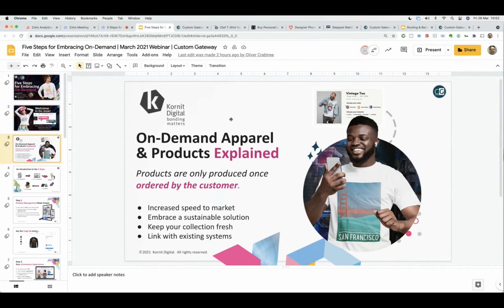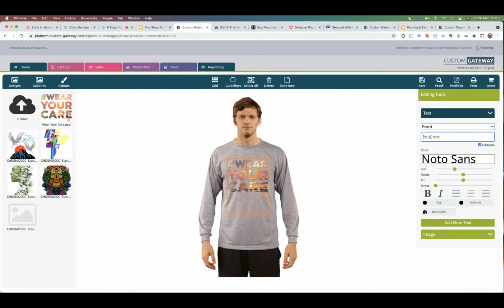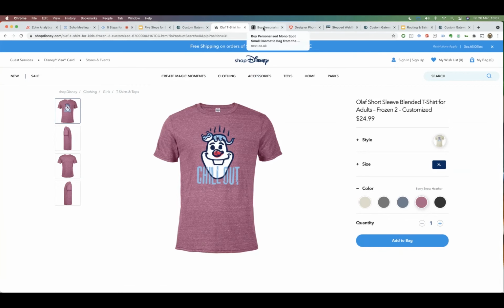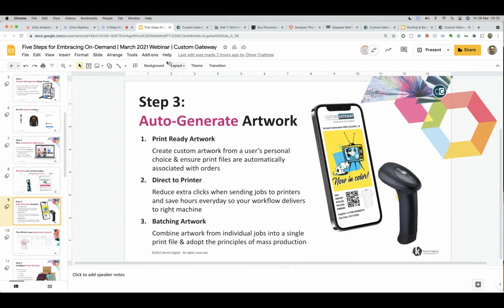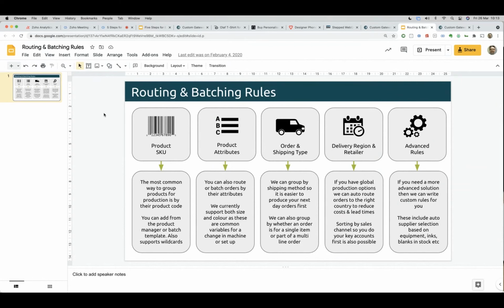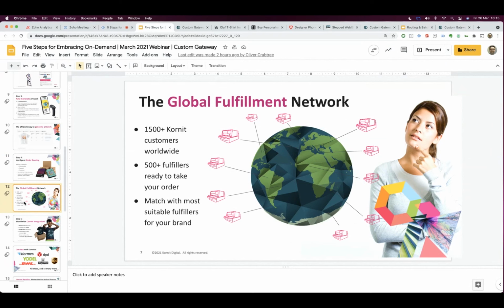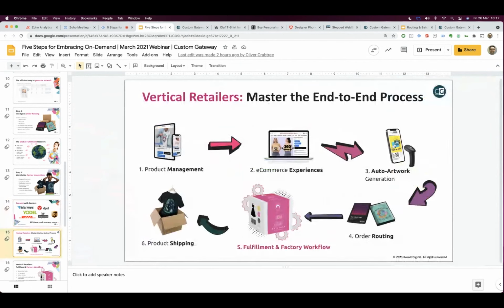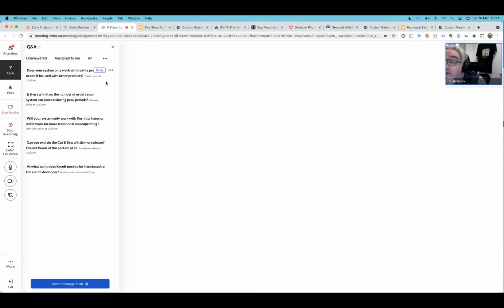5 Steps for Embracing On Demand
Earlier this year, we introduced you to the concept of On-Demand apparel and products, and the benefits that this disruptive business model can bring to your brand. But, the question we kept being asked was: "How do I implement it?"

Well, we're here to answer that.

Andrew Talbot, Custom Gateway's GM, part of Kornit Digital presented this webinar in March 2021, covering:

The 5 key steps every brand should take
How many major retailers have successfully launched an On-Demand range
The simple way that you can too!